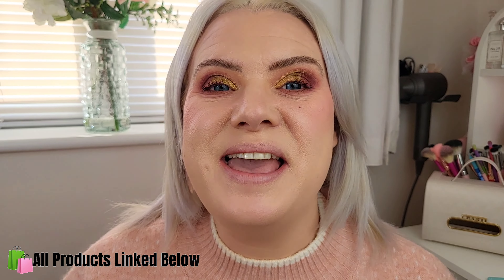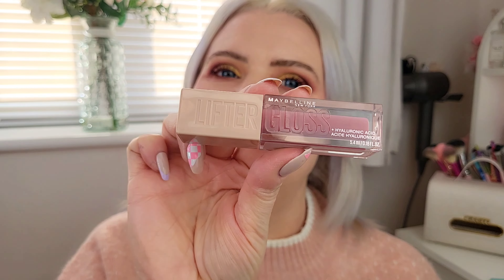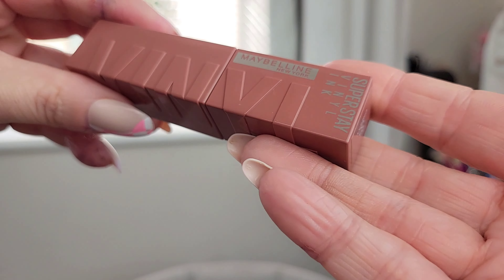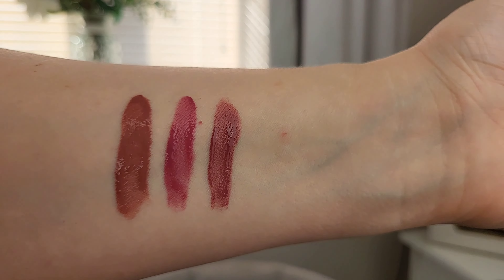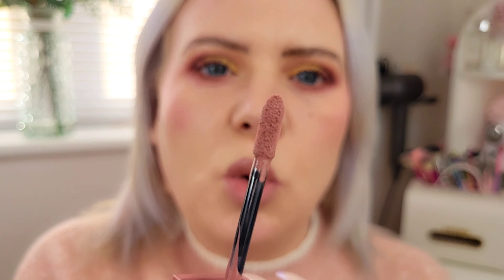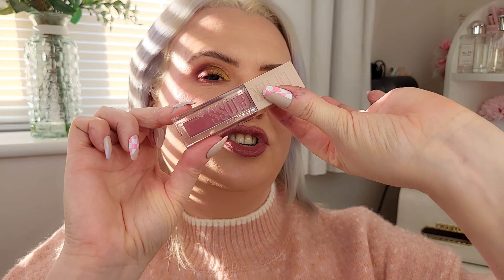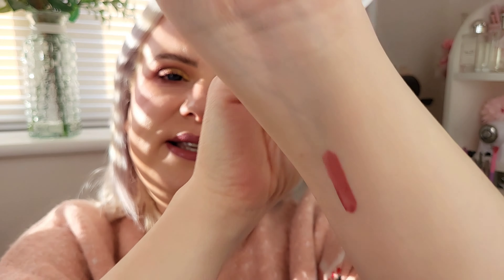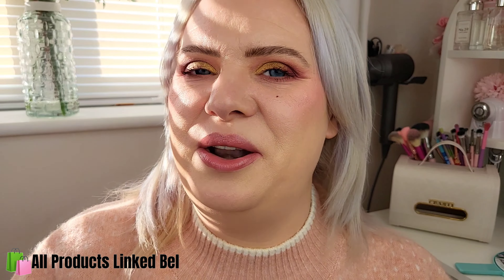MAYBELLINE SUPERSTAY VINYL INK LIPSTICK & LIFTER GLOSS Review & Swatches | Clare Walch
Hello!

Watch me try out and swatch the @maybellinenewyork  Superstay Vinyl Ink Lipsticks and Lifter Gloss and see my honest opinions and first impressions.

Clare x

Product Links:

Maybelline SuperStay Vinyl Ink Long Lasting Liquid Lipstick Shine Finish Coy
Maybelline SuperStay Vinyl Ink Long Lasting Liquid Lipstick Shine Finish Awestruck
Maybelline SuperStay Vinyl Ink Long Lasting Liquid Lipstick Shine Finish Witty
Maybelline SuperStay Vinyl Ink Long Lasting Liquid Lipstick Shine Finish Cheeky

Clare x

Threads: @clare.walch